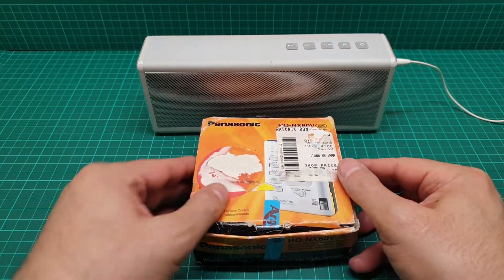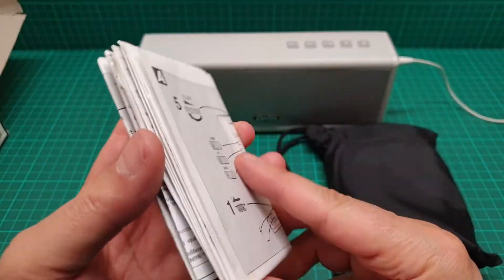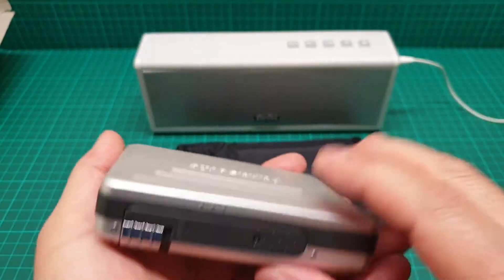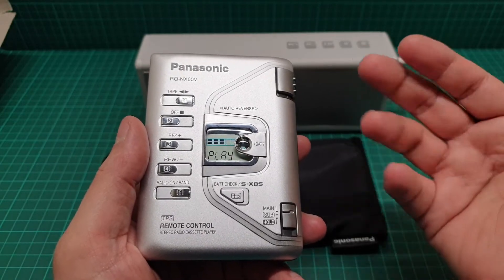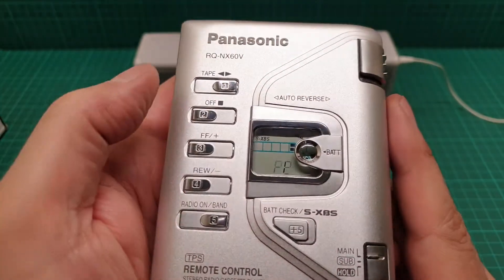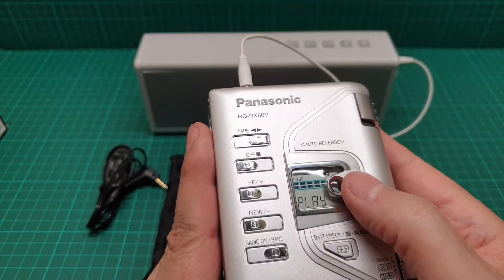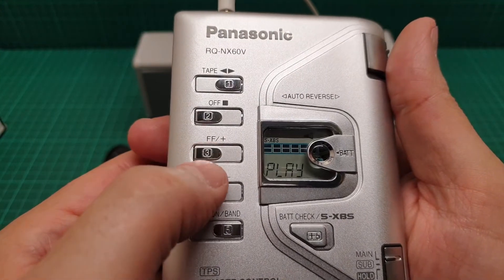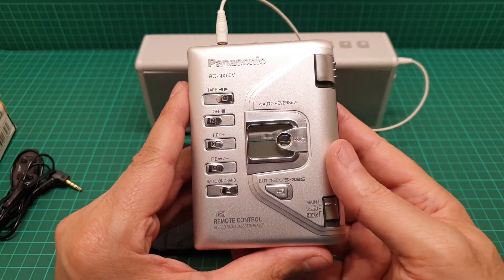Panasonic RQ-NX60V Personal Radio Cassette Tape Player review & unboxing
Here we have one of the panasonic best affordable walkman or personal radio cassette player.
This Panasonic RQ-NX60V have  all metal aluminium body which makes it more elegant and durable. So here is my opinion and recommendations. Enjoy.